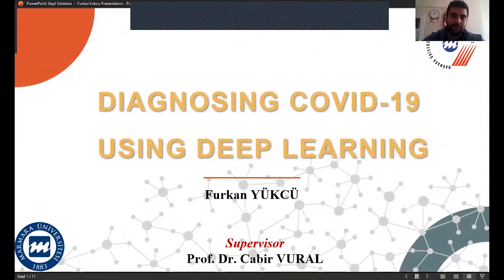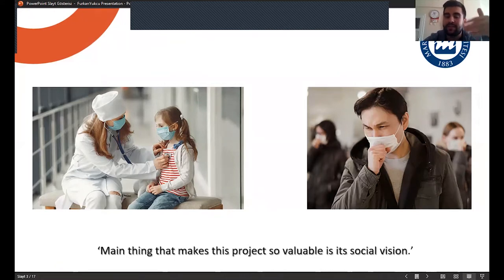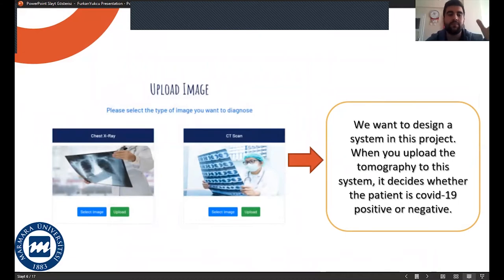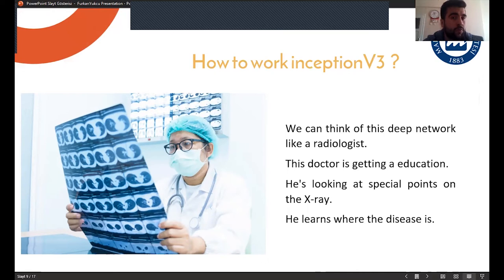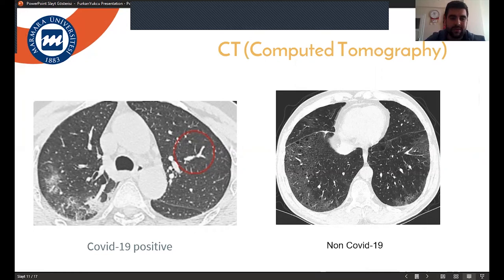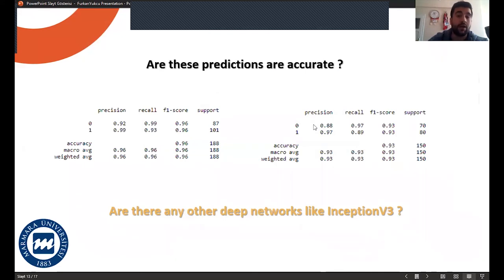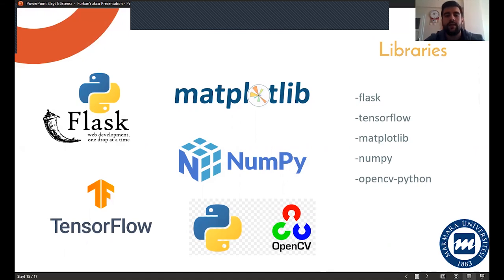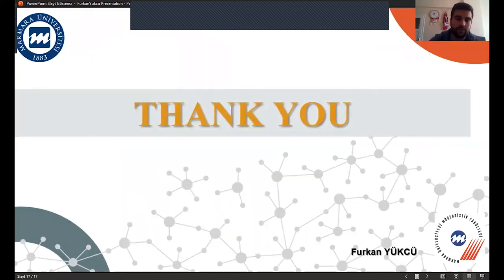Diagnose of COVID-19 with Deep Learning - Graduation Project (Derin Öğrenme ile COVID-19 Teşhisi)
Merhabalar, bitirme projemin sunumunu kendime ait bir anı olması için buraya koyuyorum ancak projeden faydalanacak kişiler olması sebebiyle de burada olması gereken bir sunum. Pandeminin sonlanması için herkes elinden geleni yapmalı.

Hello, I am putting the presentation of my graduation project here to be a memory of my own, but it is a presentation that should be here because there are people who will benefit from the project. Everyone should do their best to end the pandemic.